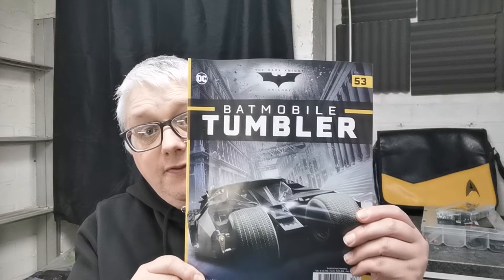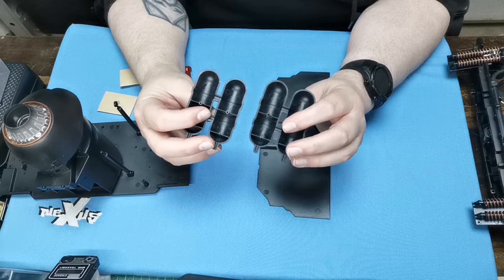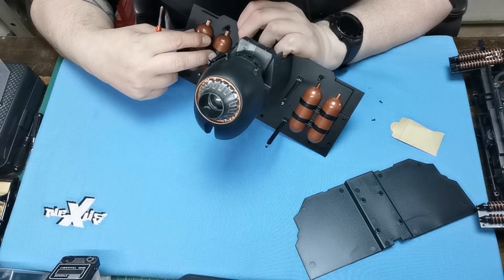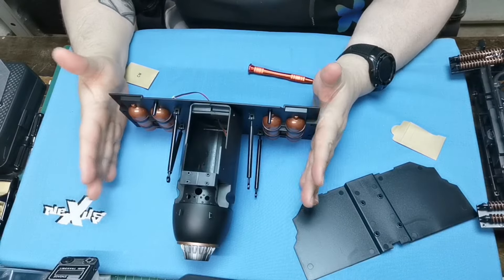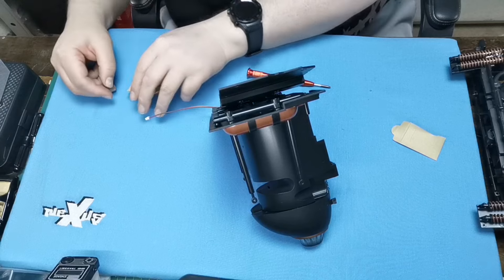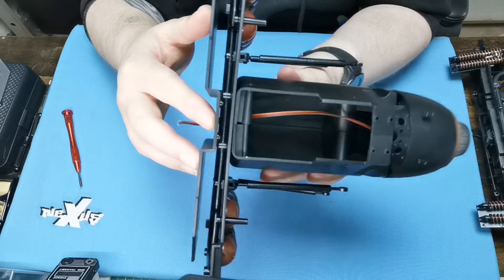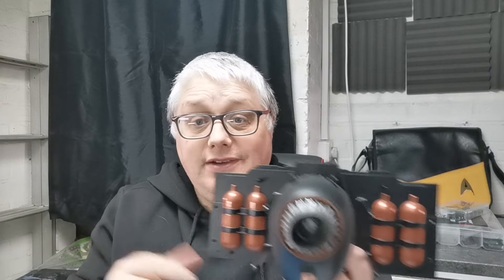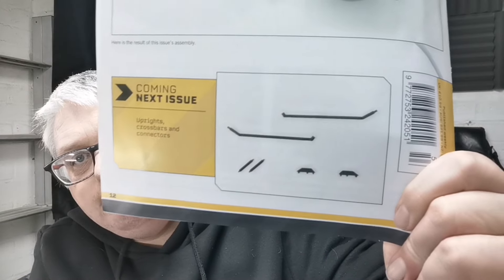Hachette Build The Batmobile Tumbler - lssue 53